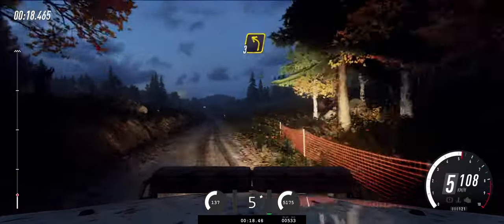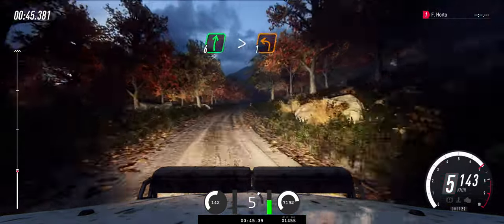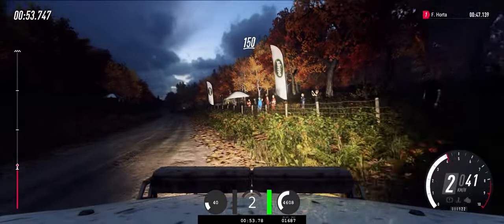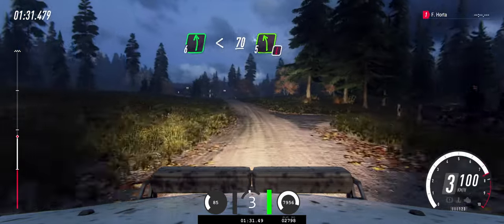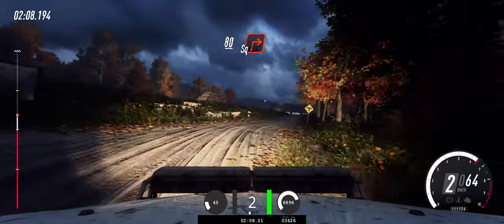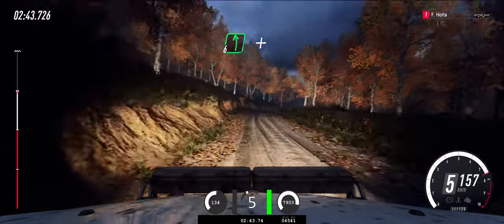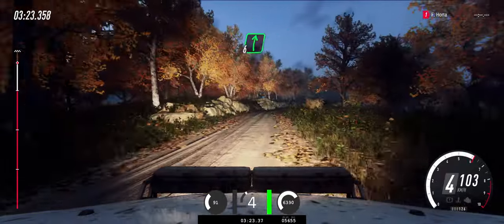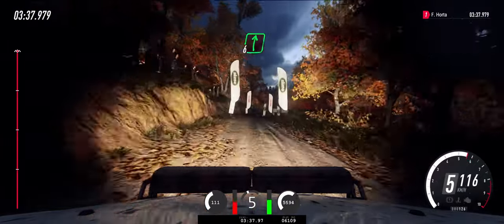Hancock Hill Sprint Reverse - New England (USA) | 03:37.979 | Peugeot 208 R2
Course: Hancock Hill Sprint Reverse - New England (USA)
Car: Peugeot 208 R2 (R2)
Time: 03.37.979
Weekly Challenge

PC Specs:
- 8BitDo Pro 2 Controller for Xbox Series X, Xbox Series S, Xbox One & Windows